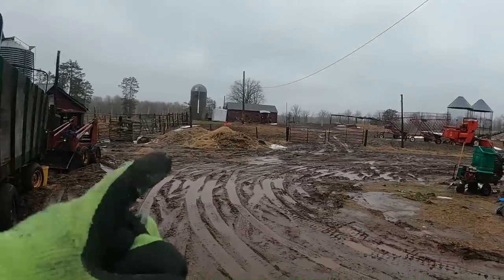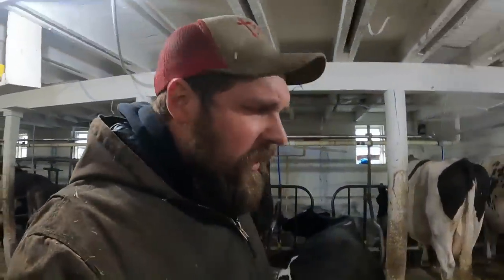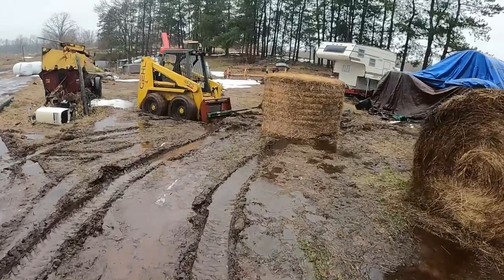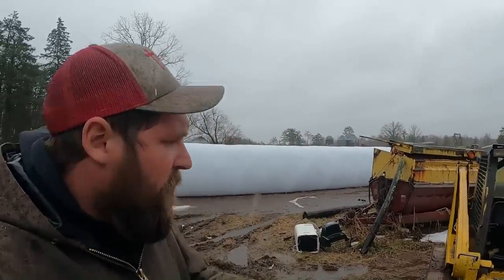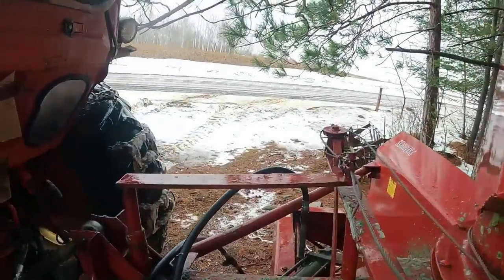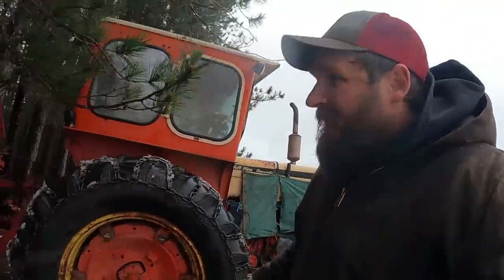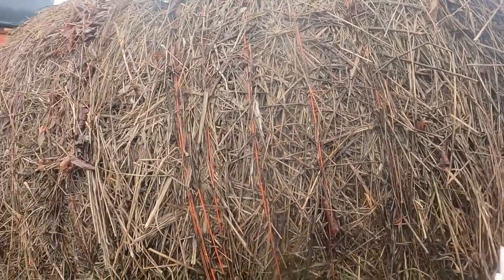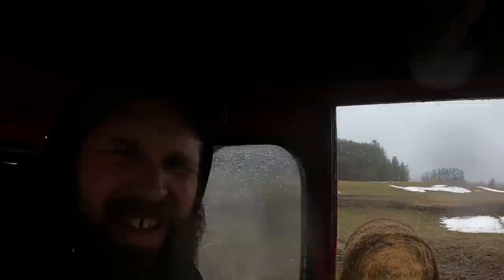Playing in the Mud/Dairy Farm Chores in the Rain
Bundle up, this video is a wet, cold, and mucky one.  April showers are causing a healthy crop of mud on the farm.  The mud of course creates a few challenges during our daily chores.  The Gehl skid steer found a soft spot and preceded to get stuck.  Alan quickly feeds the cows some hay in the barn before he heads out to get the skid steer unstuck.  After that, he then manages to free the skid steer.  Our young stock also needs some hay, so he enlists the help of the Case 830.  Our only hope is that these April showers will eventually bring May flowers.